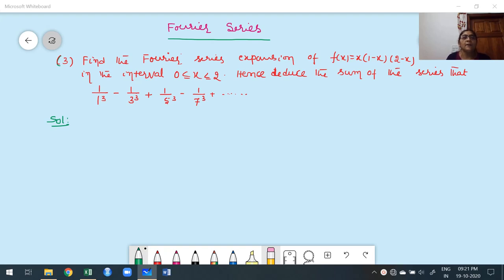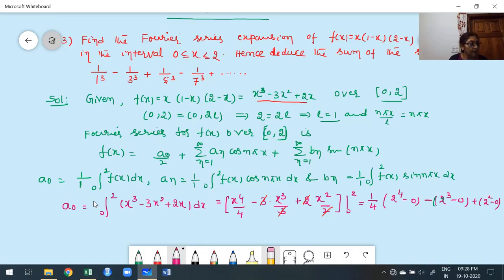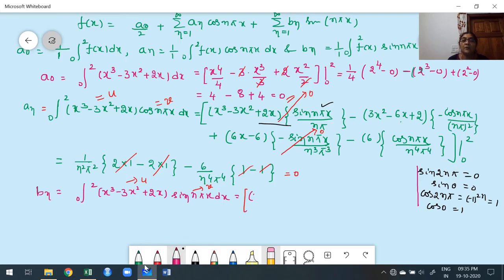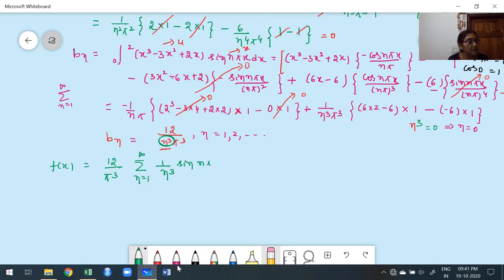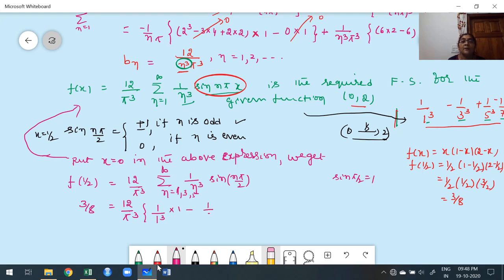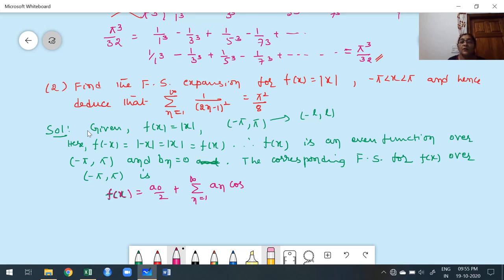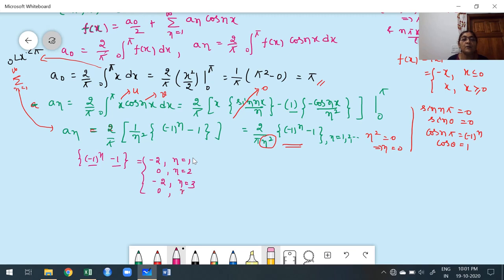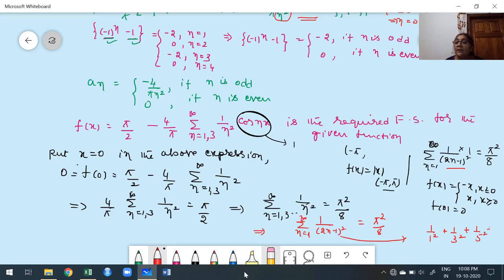14 Module 02 Fourier Series Class 5